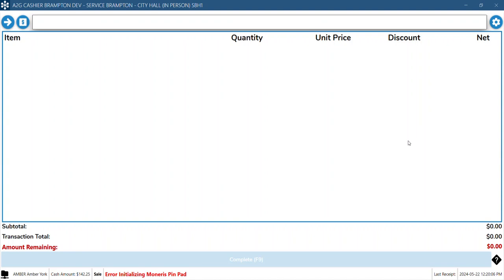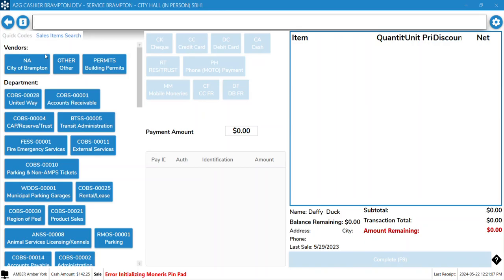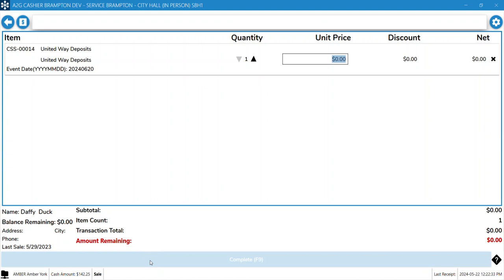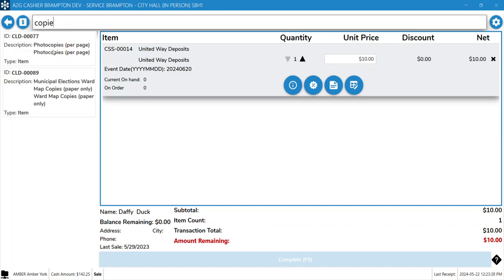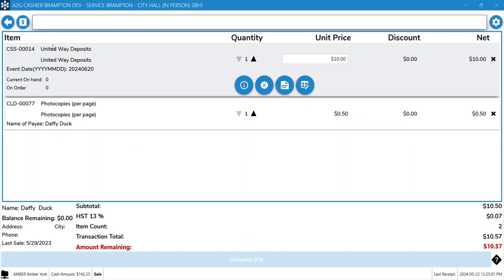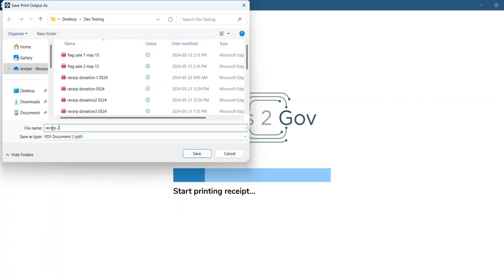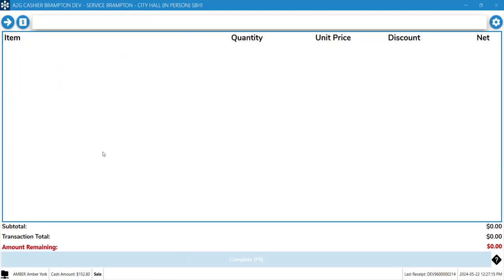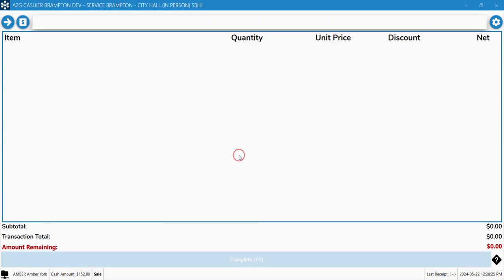Making a sale